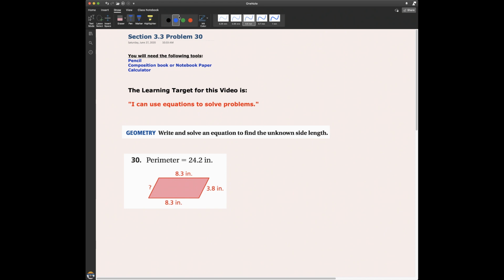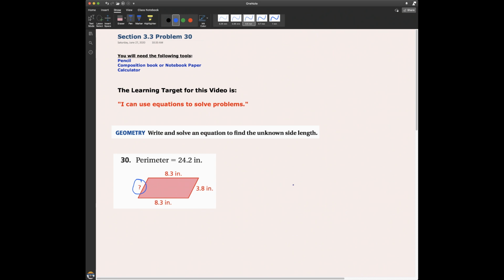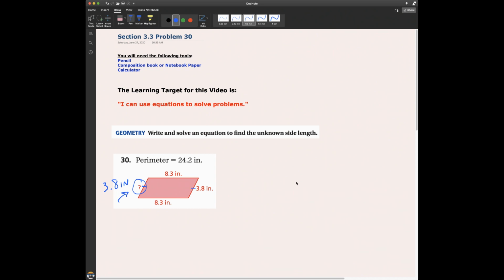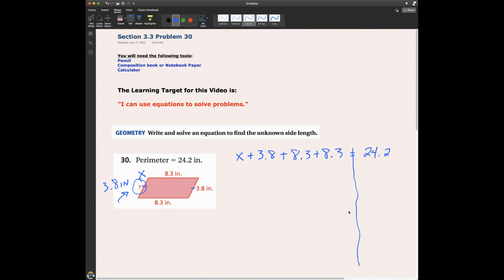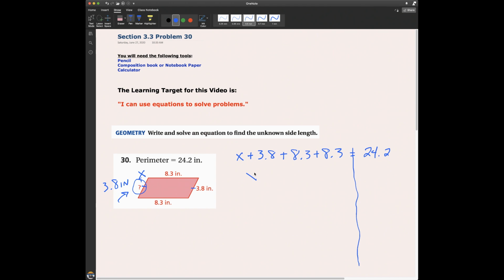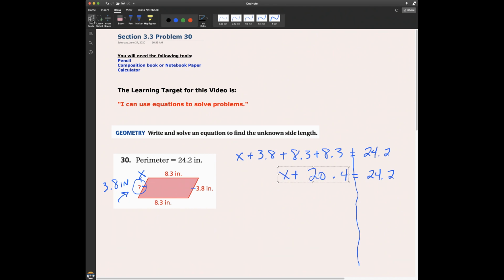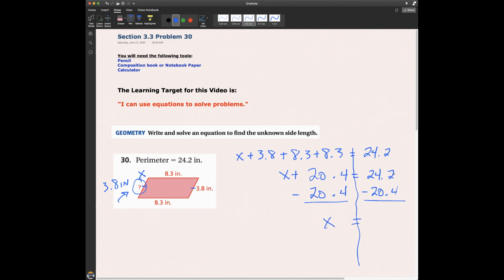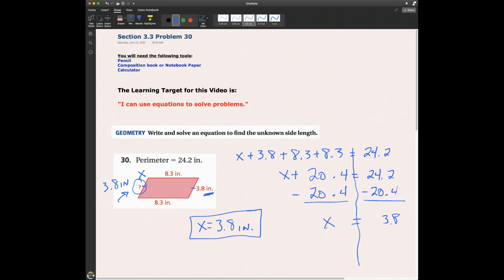Section 3.3 problem 30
In this video we solve an equation to help verify that the answer that we know is correct actually is correct.